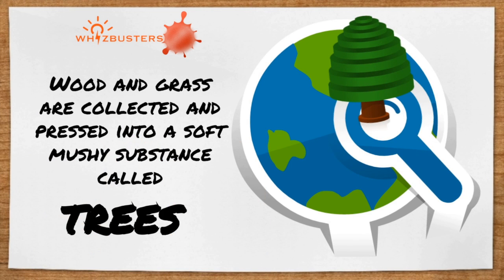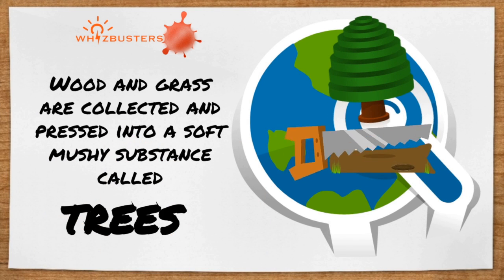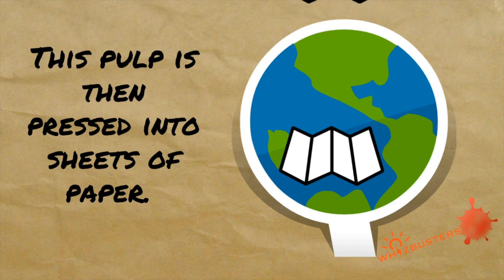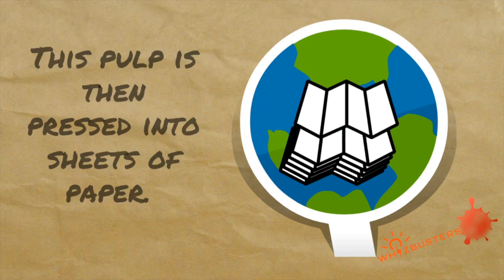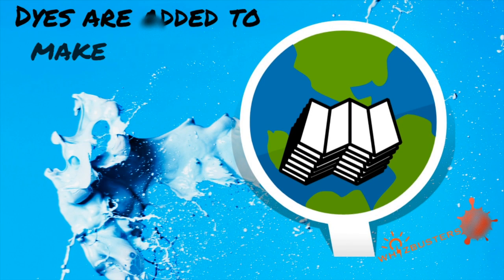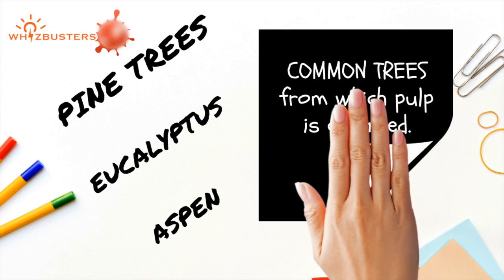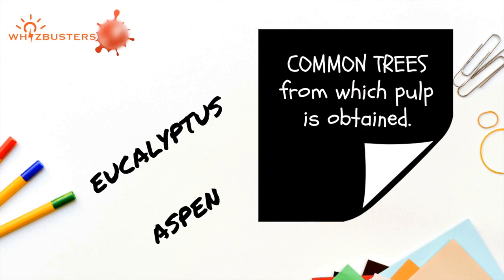WHERE DOES PAPER COME FROM?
You’ve written on papers of all different colours.

Sometimes you’ve made decorations using paper.

Ever wondered where paper comes from?

We'll even talk about dyes 0:32
Common trees 0:36 like
pine
eucalyptus and
aspen